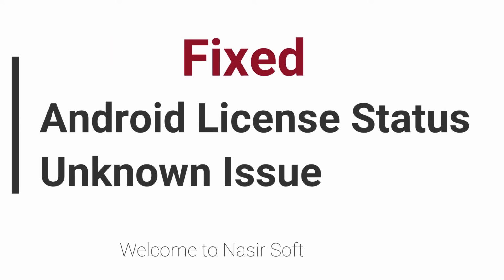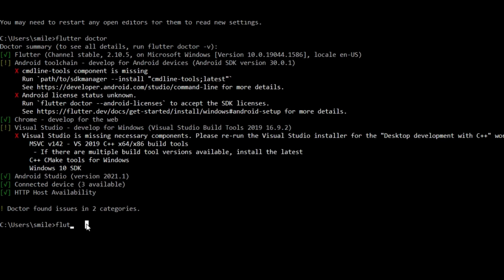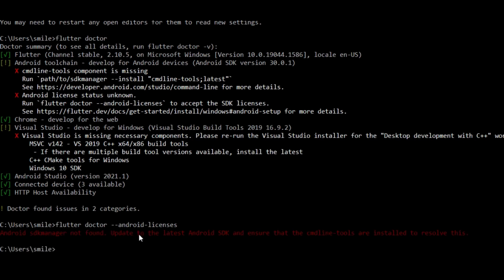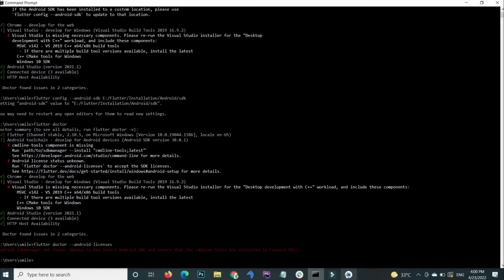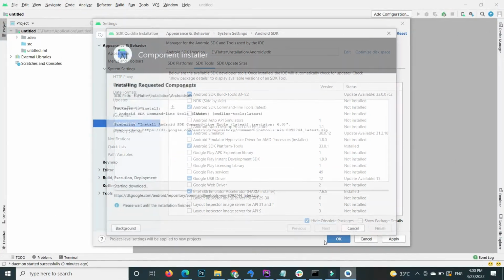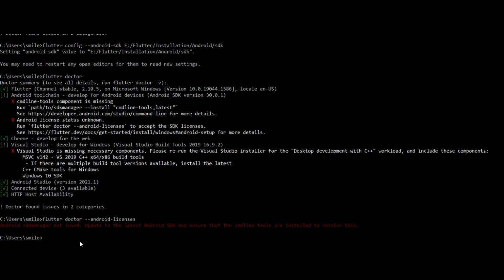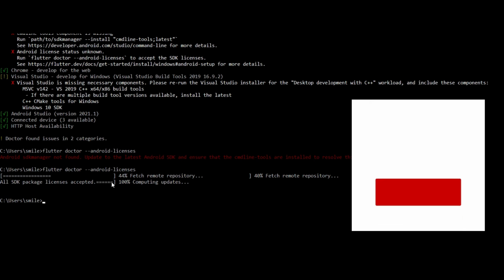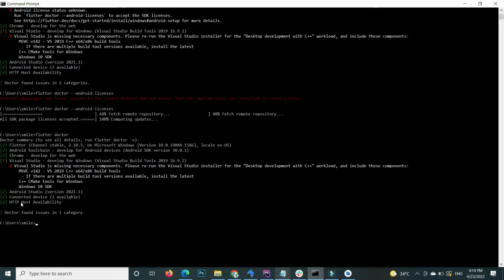Fixed Android License Status Unknown Issue in Flutter | Android SDK Manager Not Found